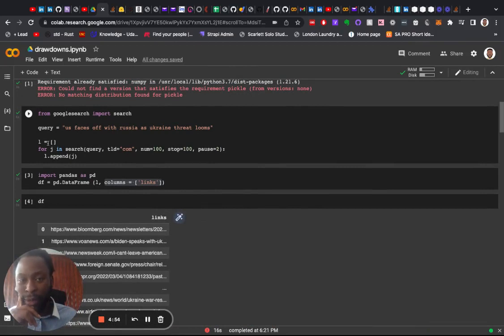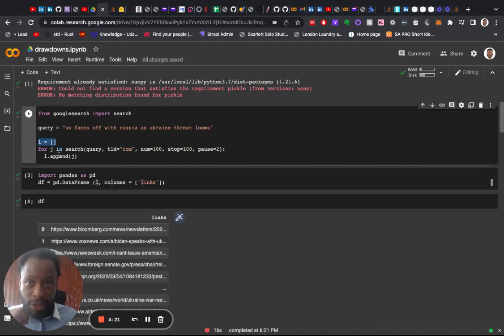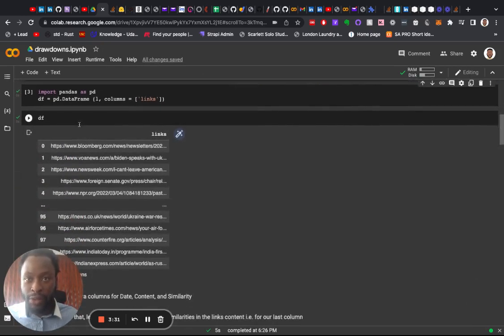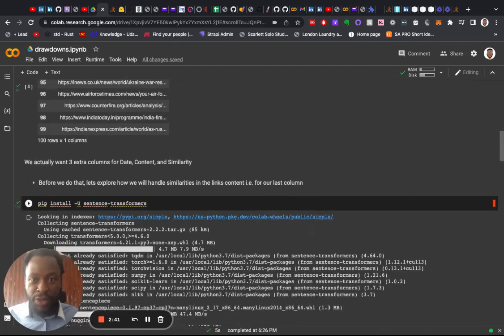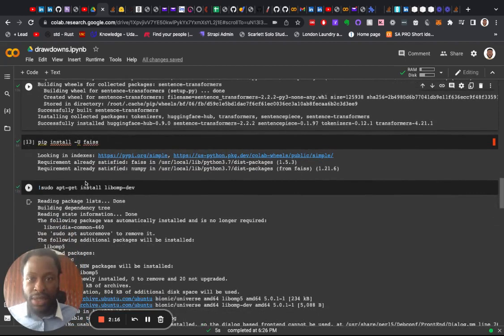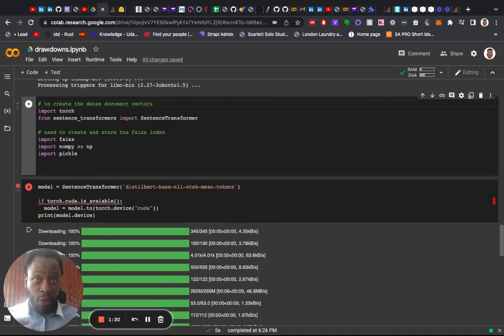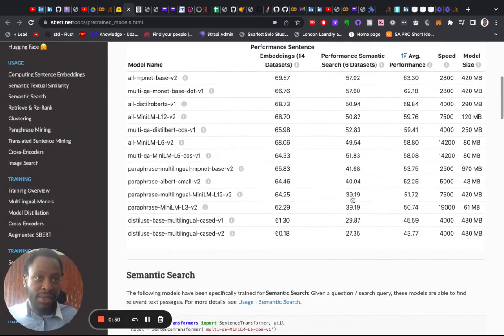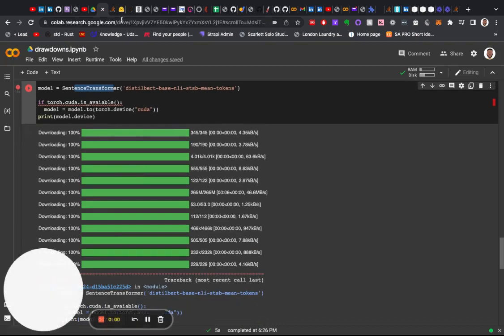Crypto Market Reflexivity (Pt. 3 . Using pre-trained Sentence transformer models)